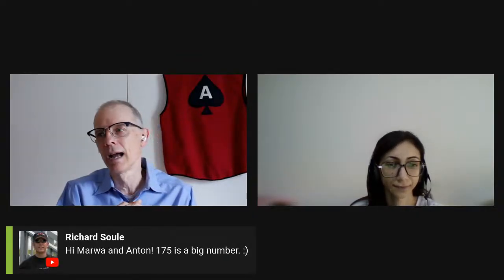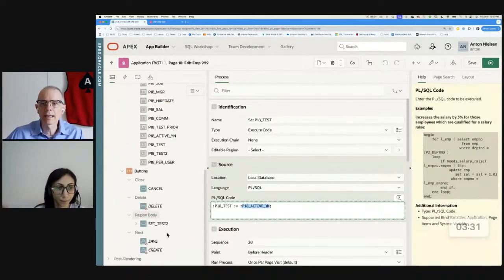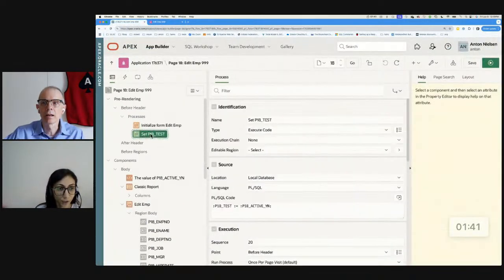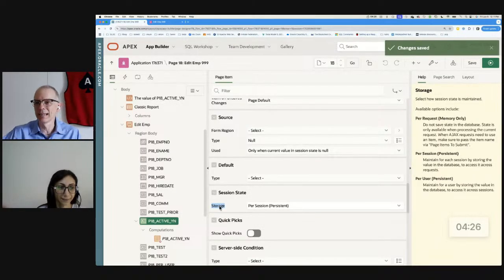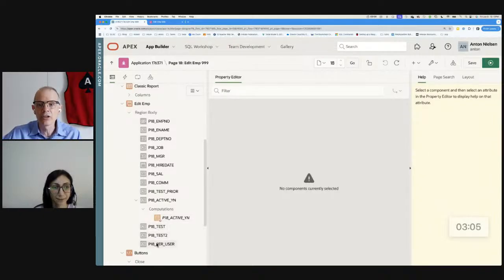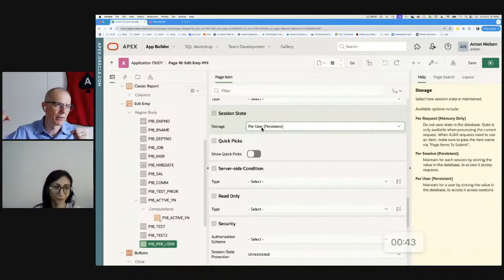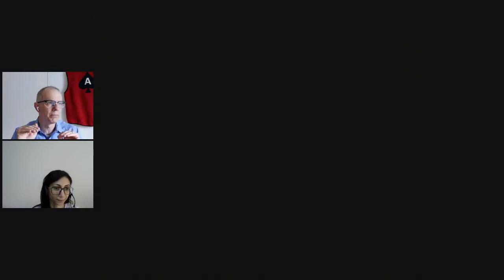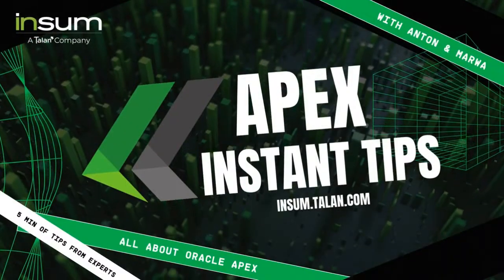APEX Instant Tips #175: Why is my APEX item null? What is item "Storage"?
Sometimes you need to be aware of the order of operations in APEX. Keep this in mind: Processes happen before default operations on items. Anton and Marwa explain.